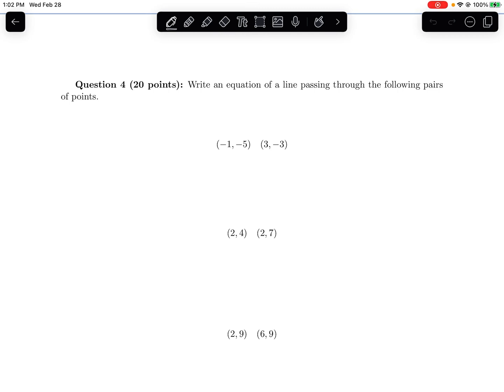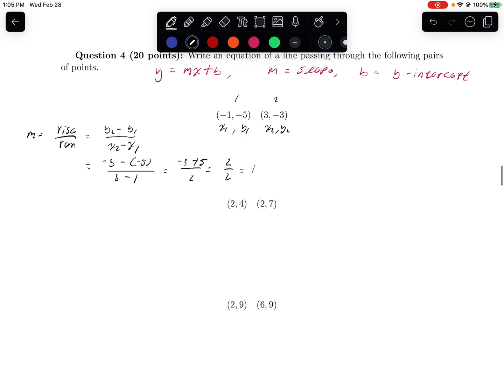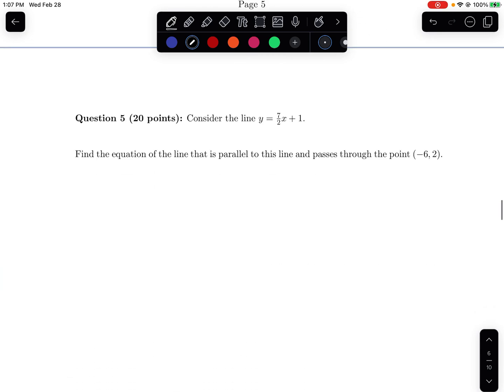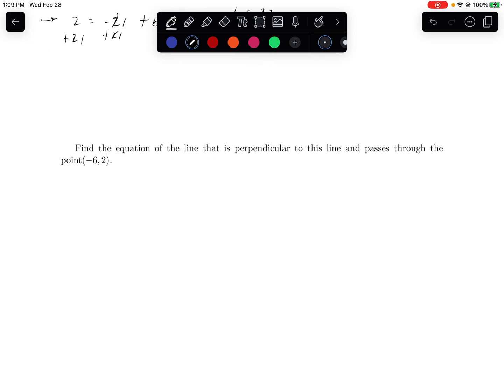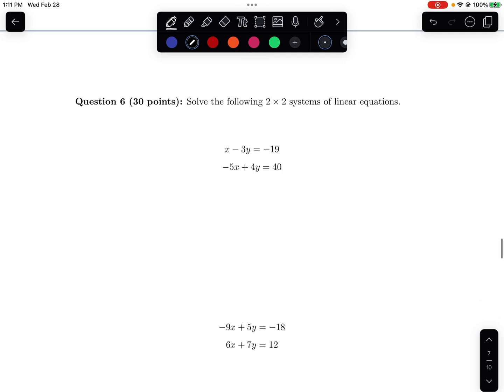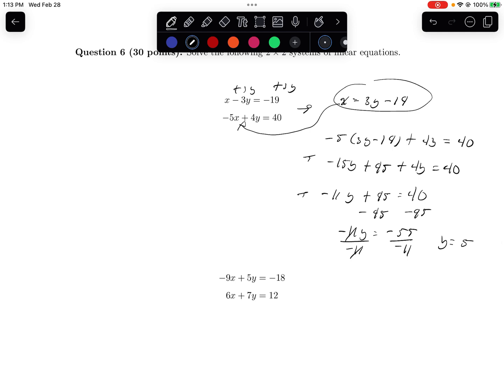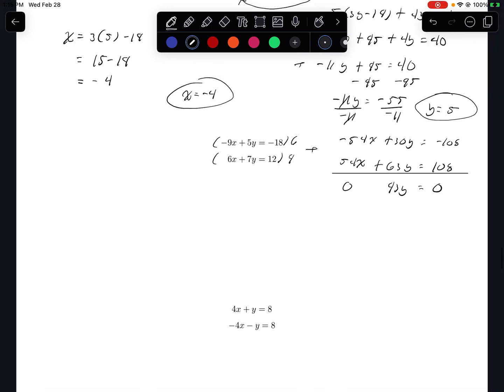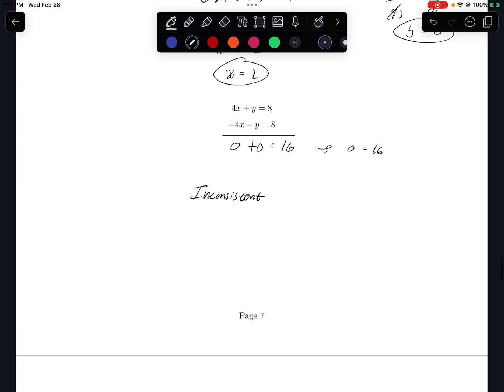Practice Midterm (Part 2)